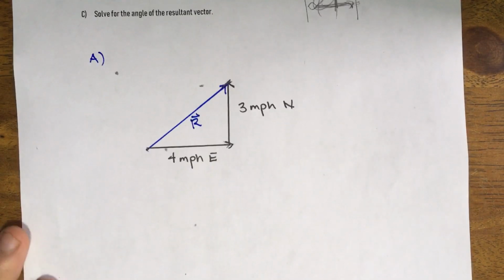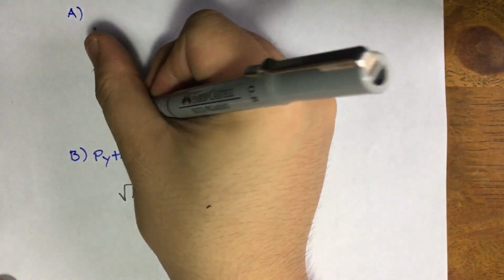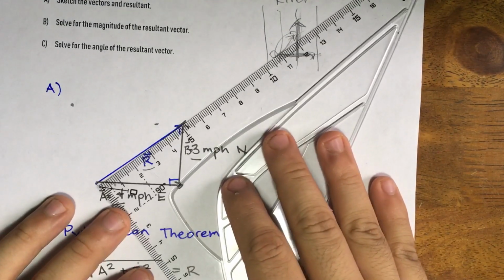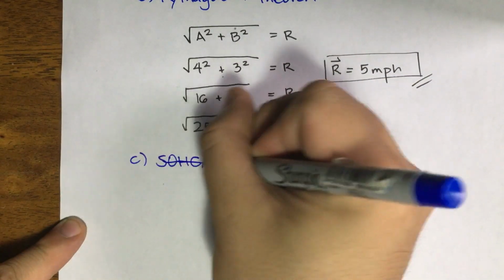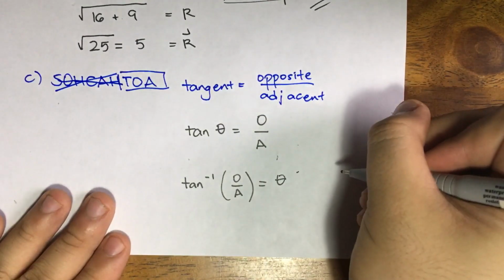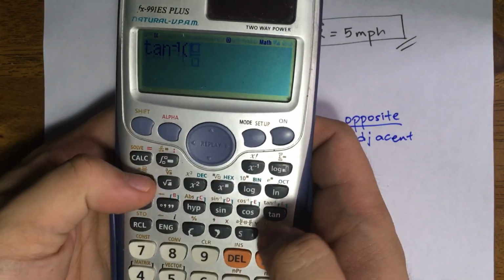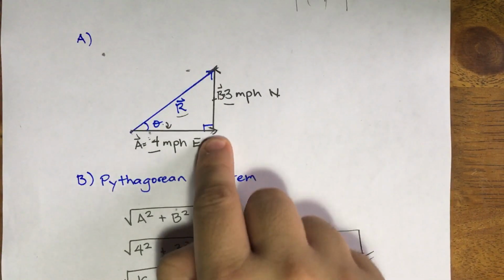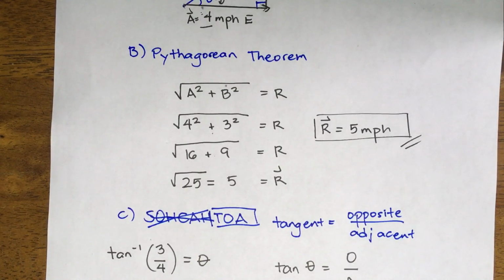Lecture - Vector Addition Calculations